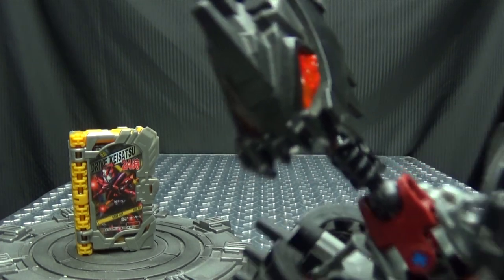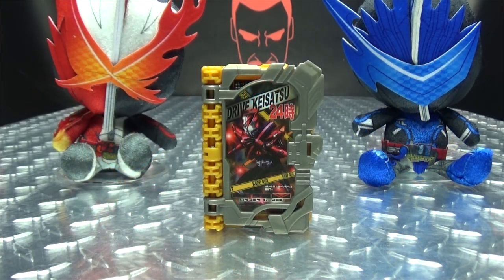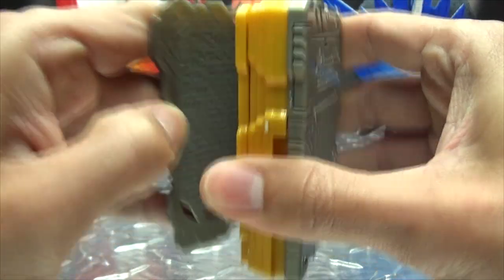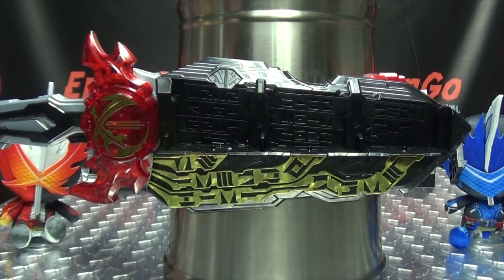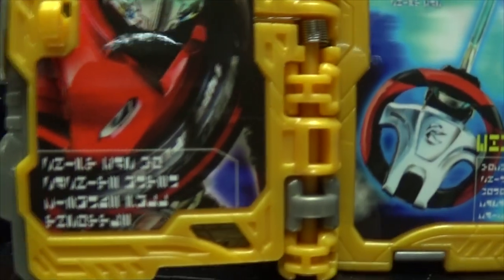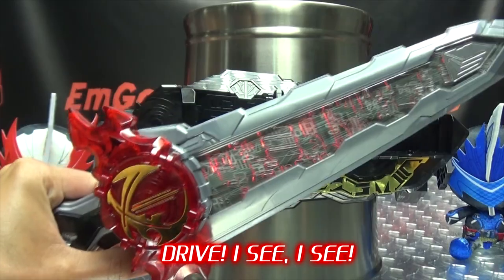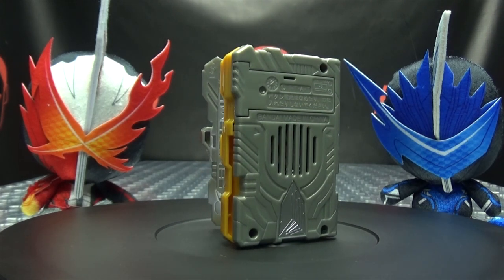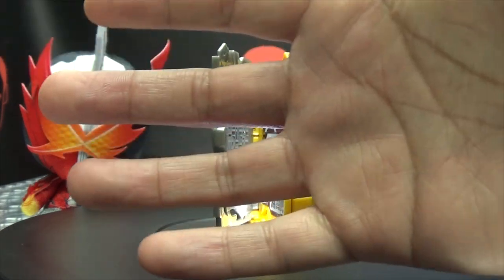Kamen Rider Saber DX DRIVE KEISATSU 24JI WONDER RIDE BOOK: EmGo's Reviews N' Stuff